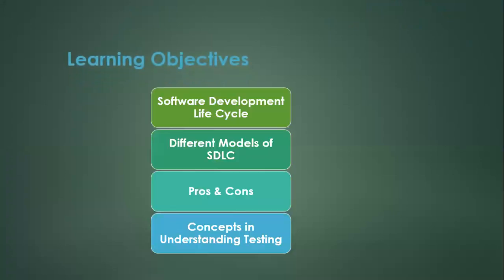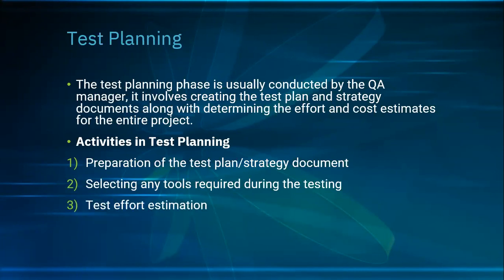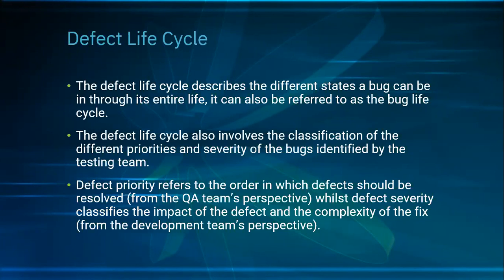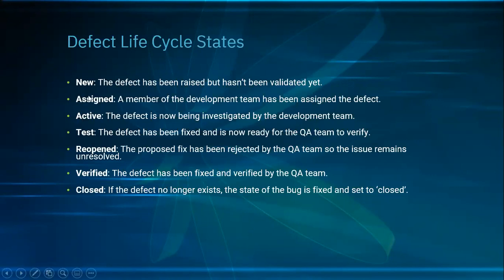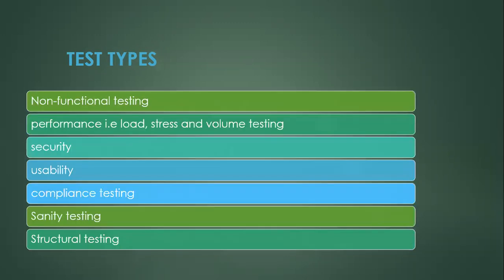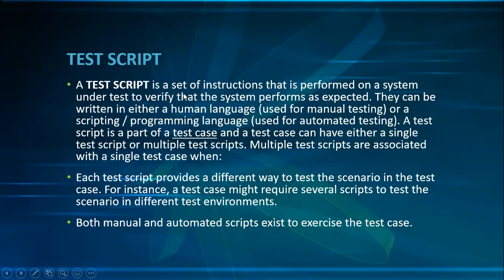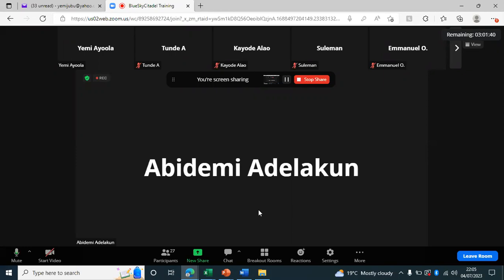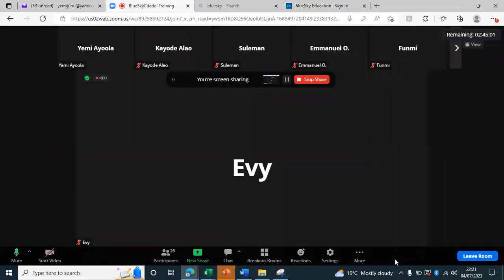MANUAL TESTING 4